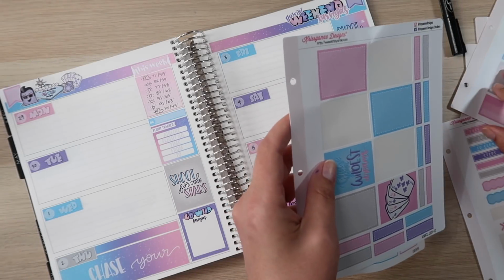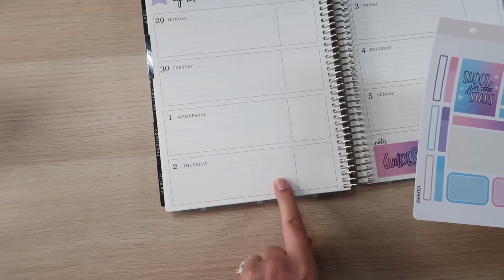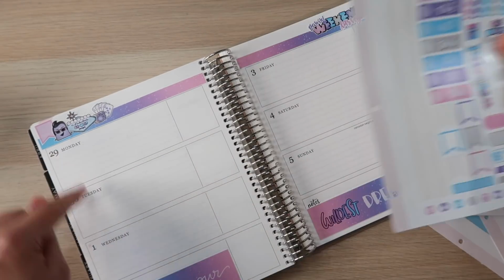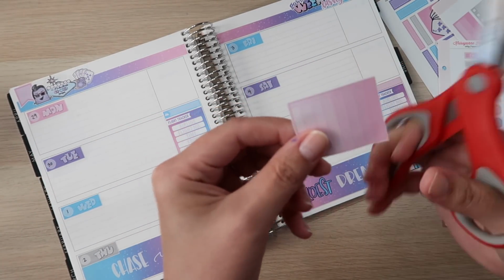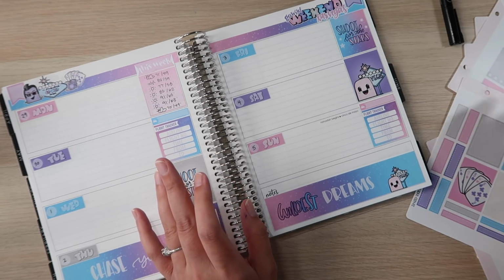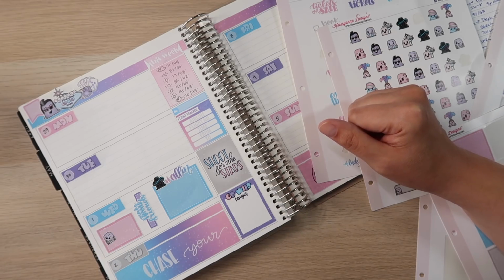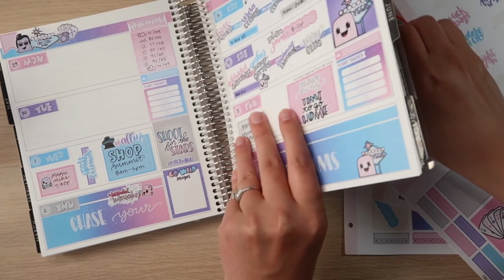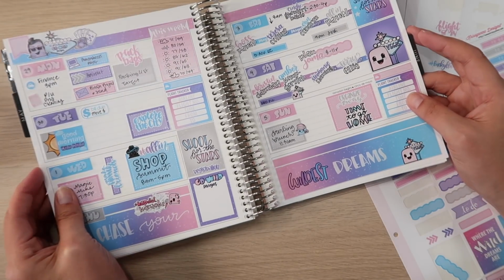Sticker With Me | Plan As You Go April 2019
I’m throwing a bunch of sticker in my planner instead of adulting in anticipation of GO Wild. (I figured I’d be honest. haha) Part of Plan As You Go.

Erin Condren Planner (use my link to receive $10 off of your first purchase!)
Pilot Fineliners
Tombow Dual Brush Pens

• HAPPY MAIL
Cindy Guentert-Baldo
4225 Solano Ave. #601